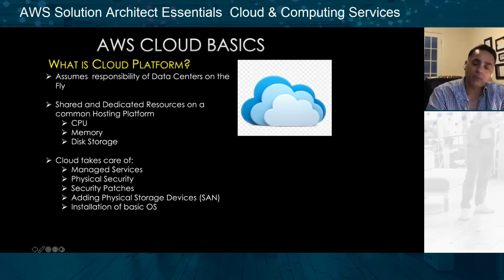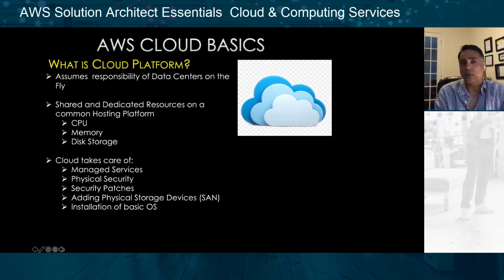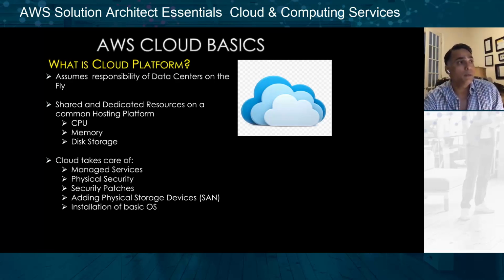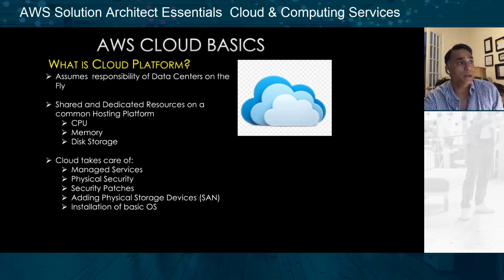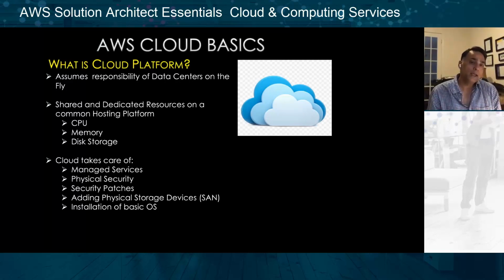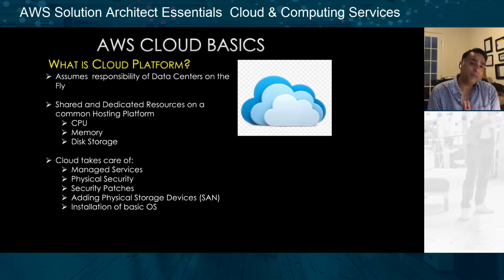What is AWS Cloud Platform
CloudInstitute.io's subscription includes several self-paced certifications, coaching, and virtual instructor-led sessions.

Starting from the very basic level, this video will teach you what we call a cloud platform. It goes into detail on why it is called cloud, and how technology has helped us manage data with mobility. It explains how cloud makes it possible to access store and manage data from any location across the globe. You will get an idea about the benefits of shifting from conventional or old school data centers to data centers on the fly. Lastly, you'll know about the areas cloud takes care of including managed services physical security and more.